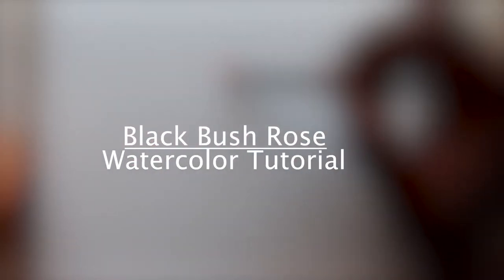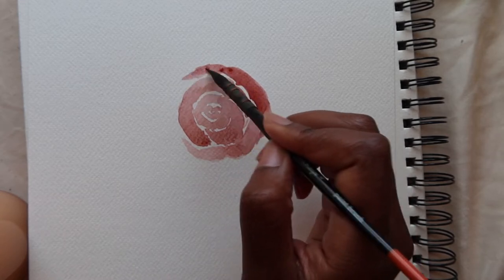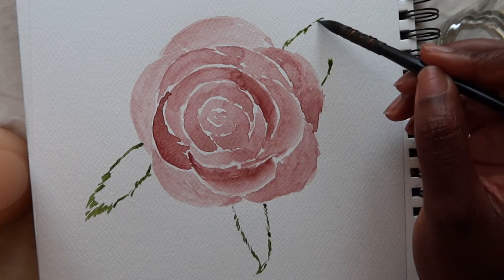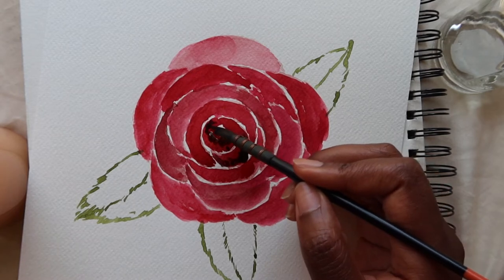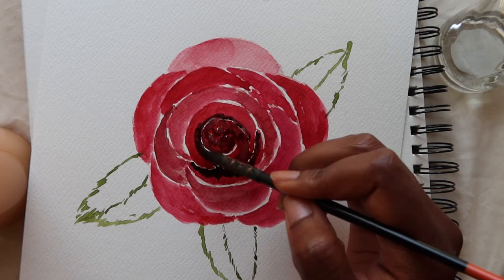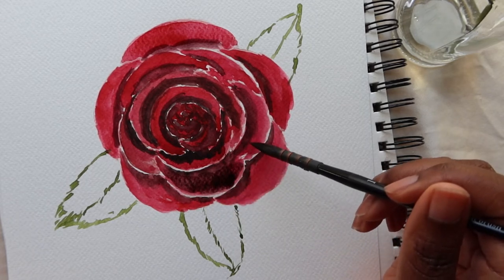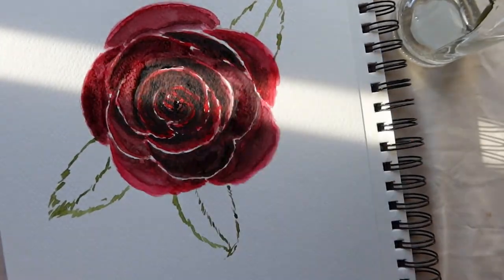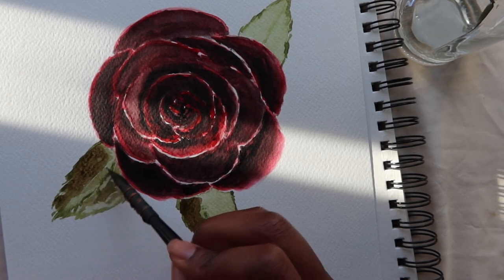EASY Abstract Black Baccara Rose | Watercolor Tutorial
I think I found my new favorite rose. Have you guys ever heard of Black Baccara Roses? Or Black Bush roses? They are a beautiful dark red and black colored roses and they are very unique. I'm going to be showing you guys how to paint an abstract version of the Black Baccara Rose and I hope you guys loved it! ❤️